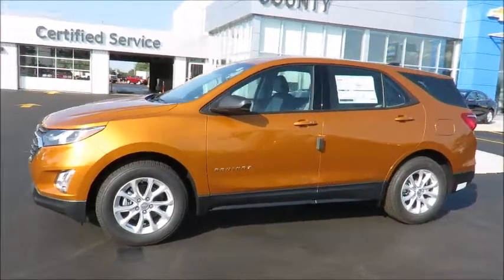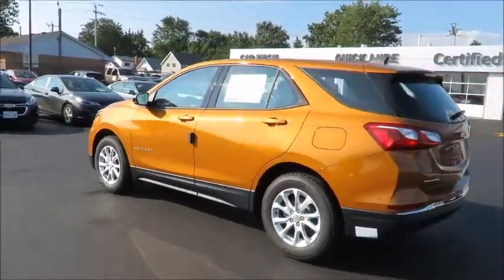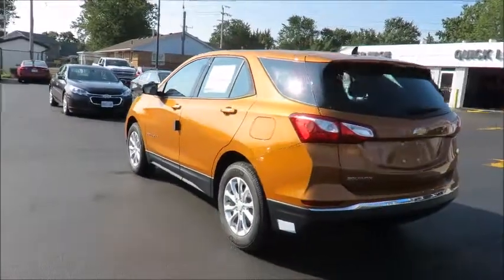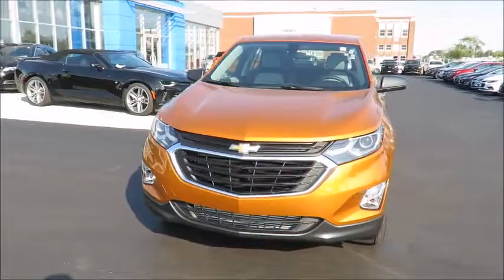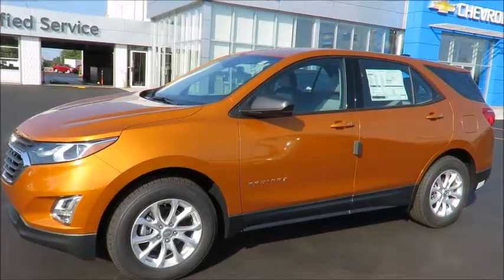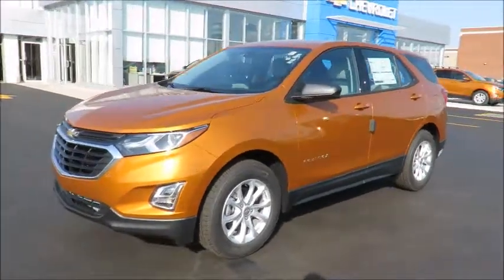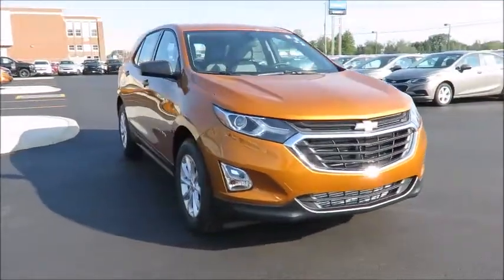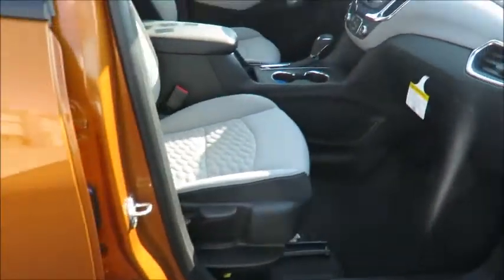2018 Equinox LS Orange Burst Metallic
2018 Equinox LS at County Chevrolet Essex